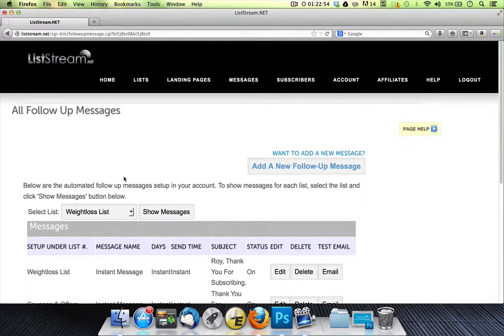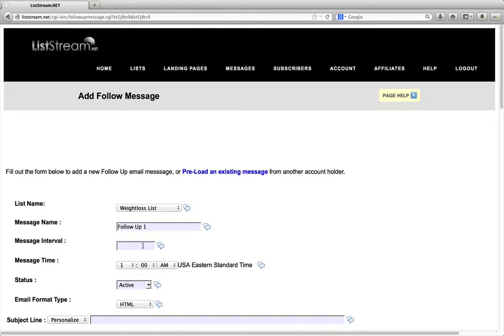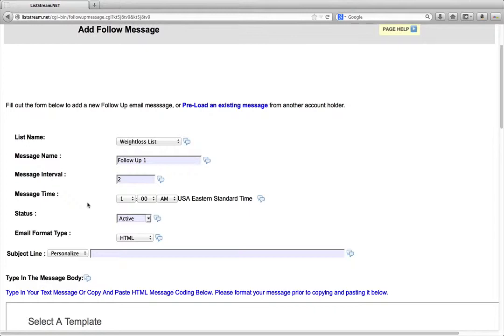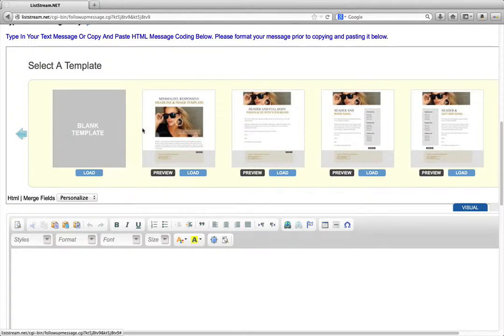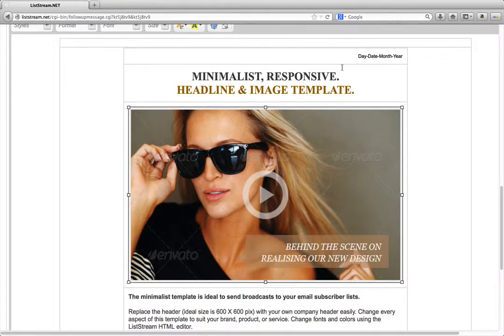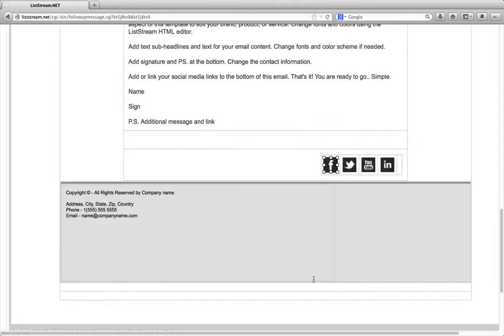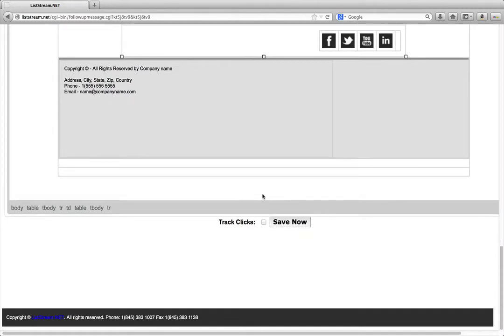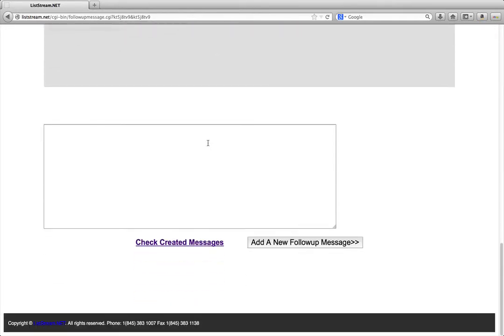ListStream.NET: Email List Autoresponder Service. How To Add Follow Up Emails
ListStream.NET is a cutting edge email list management service where you can build your lists/audience and connect with them easily.